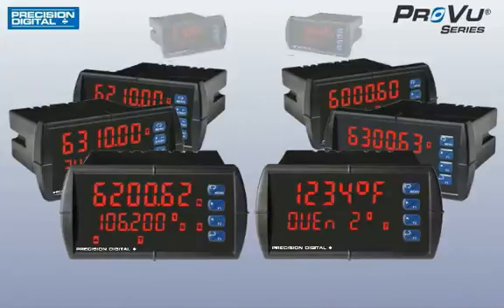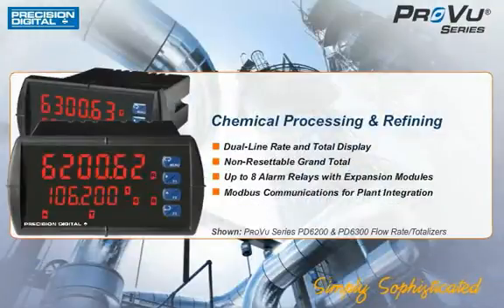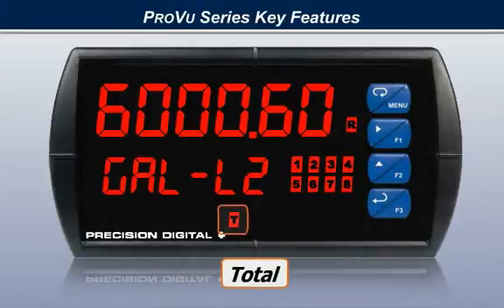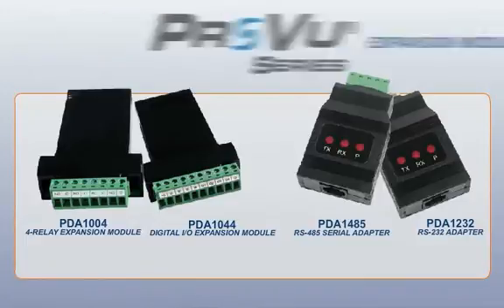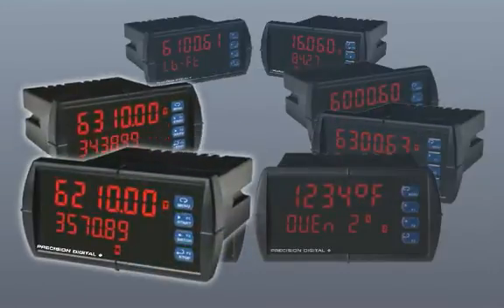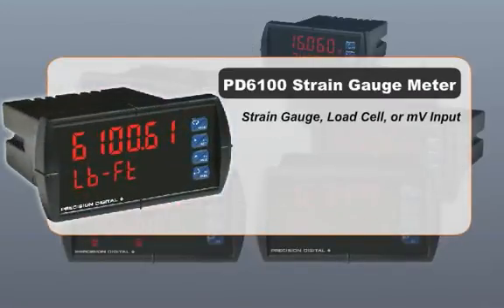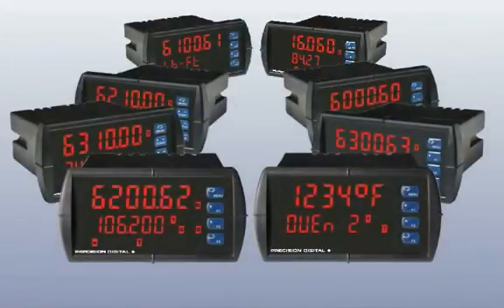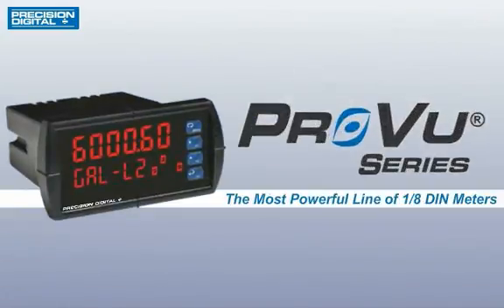Provu Series Overview of 1/8 DIN Digital Panel Meters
Precision Digital's ProVu Series is a powerful line of 1/8 DIN meters that boasts advanced functionality for applications from flow and level monitoring to batch control. In this video, watch a quick overview of the ProVu series.